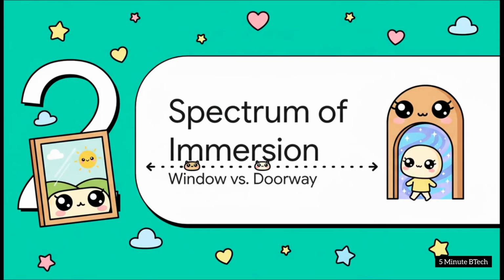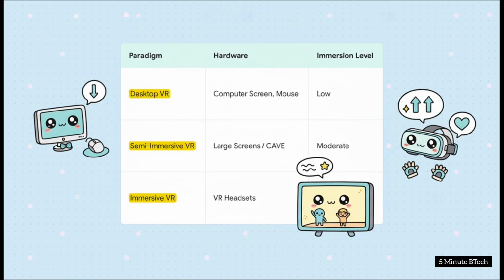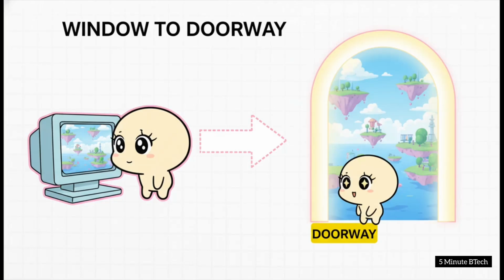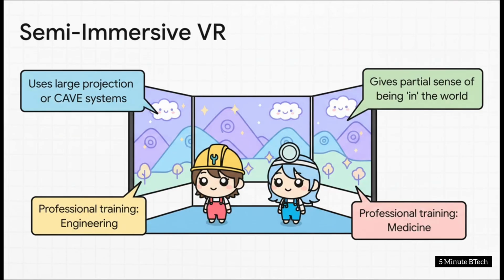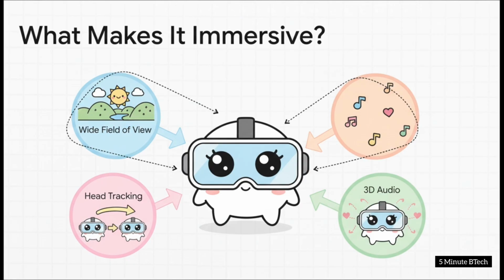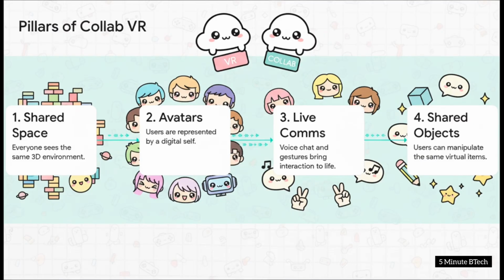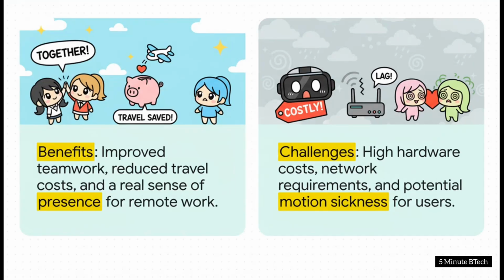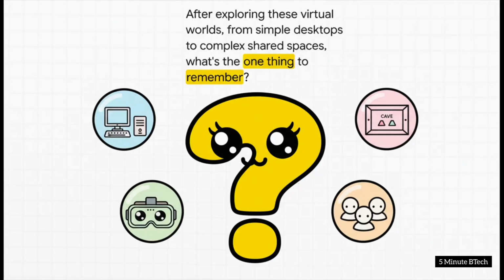VR PARADIGMS & Collaboration | Lec 2 | AR/VR Full Playlist🔥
In this video, we break down VR Paradigms & Collaboration in a simple and clear way.
You’ll learn the main types of VR systems, how multi-user collaboration works, and why these concepts matter in modern virtual environments.

📘 Useful for:
BTech, BE, BSc IT, BSc CS, BCA, MCA, Diploma students and anyone preparing for IT + Engineering exams.

All AR/VR videos are available in one place so you can finish the subject smoothly.

🇮🇳 Hindi Version: If you want these topics in Hindi, watch them on my Hindi channel 5 Minute BTech.